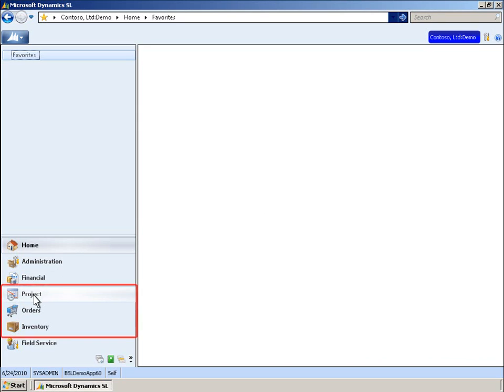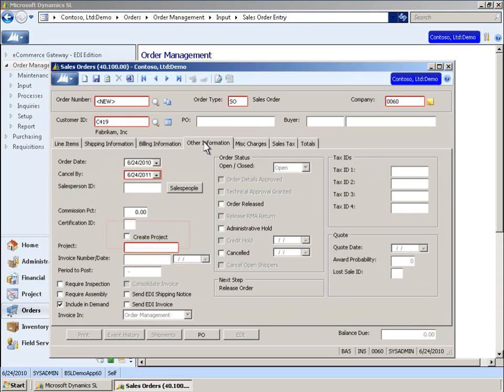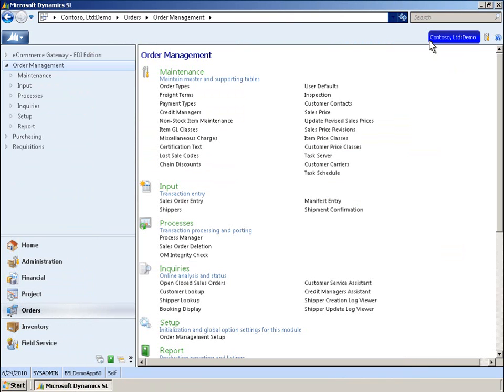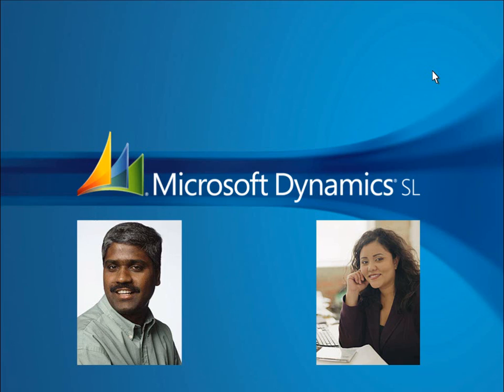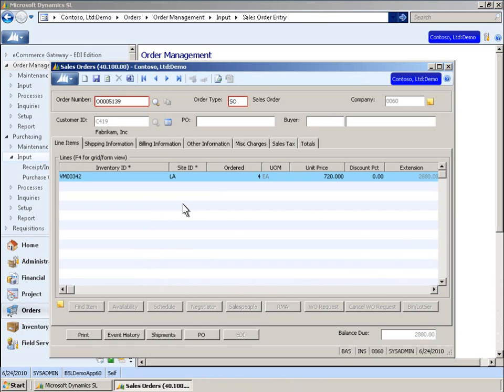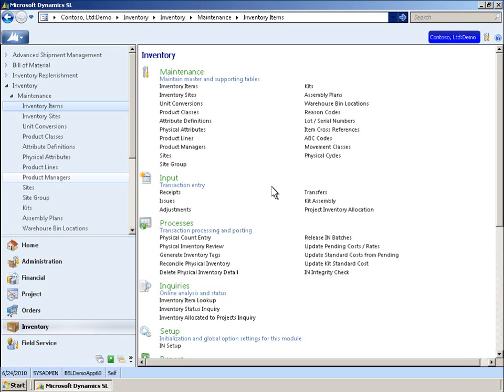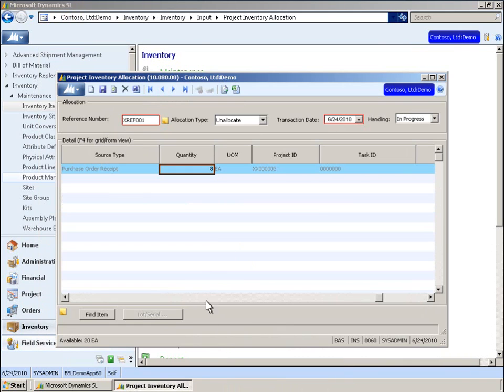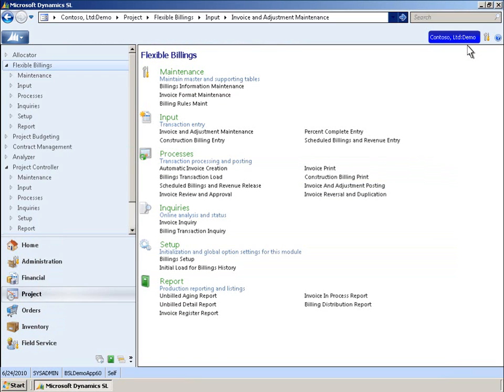Dynamics SL 2011 Project and Distribution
See how you can start capturing time and expenses at project onset and ensure accurate item orders, with an automated project creation process that begins and ends in the sales order screen. Essential setup resources are all at hand in Microsoft Dynamics SL 2011, including default project templates, status, and inventory IDs associated with each task.